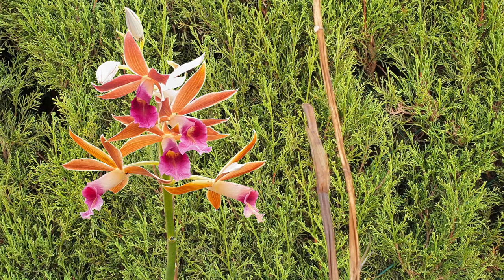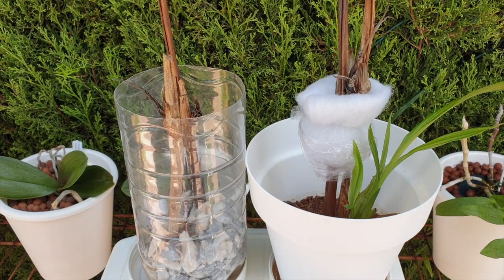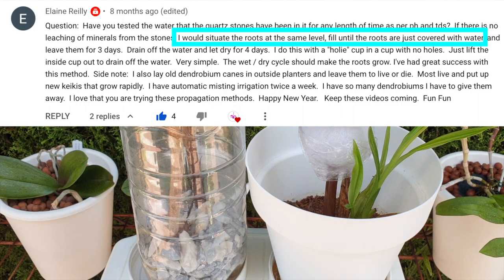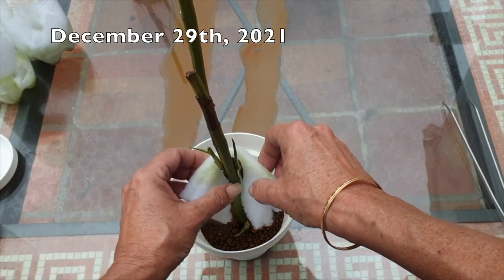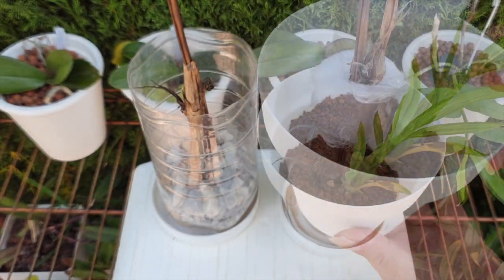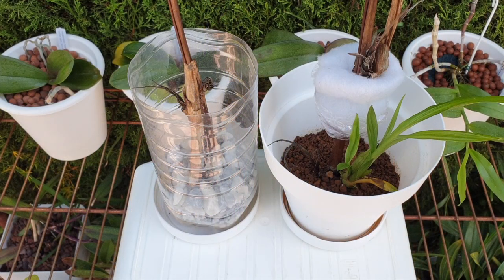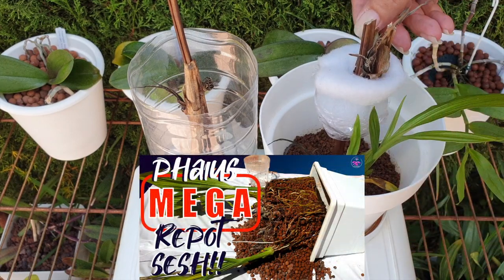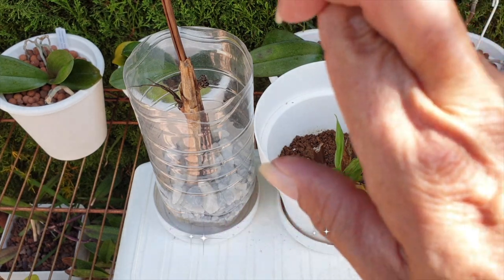Phaius tankervilleae SPIKE Propagation 2021 UPDATE | Gravel & Akadama Media Mix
This is the last time I am going to attempt to propagate my phaius tankervilleae spikes. I have attempted propagating my phaius tankervilleae spikes for the third time, and each time I never got past actually getting the embryo plantlets that grow along the nodes of the spike, to develop further. Being a terrestrial orchid, roots need to go into some form of media, or water as soon as the nubbins grow. Same with any mature phaius tankervilleae. But, this time I used 2 different media for the attempt at propagating my phaius tankervilleae spikes of 2021, and it looks like one of them worked! ONE! 😆
TIMESTAMPS:
00:00 - How to propagate Phaius tankervilleae spikes
01:40 - Result on third attempt
05:50 - Seedpods on Phaius tankervilleae spikes
05:58 - Fertilizing Phaius tankervilleae seedlings
My environment:
Mediterranean climate, hot summers / mild winters
45% - 85% humidity, with regular airflow
Orchid growing supplies:
               Seramis, Akadama
Water: Reverse Osmosis
Insecticidal Soap
General PPM: 300 Summer, or in active growth
                          150 Winter, RO Water and KelpMax only